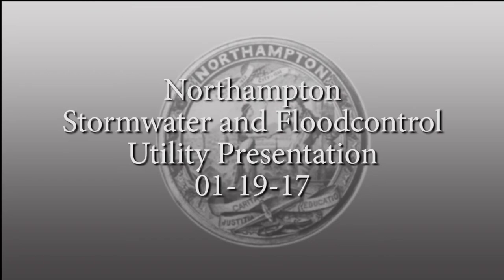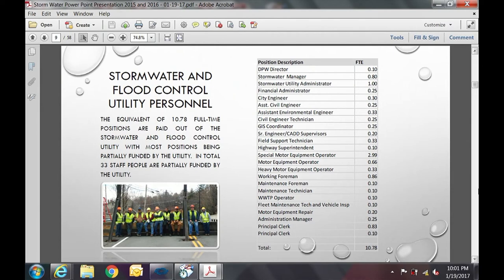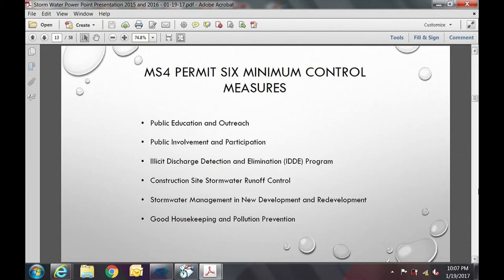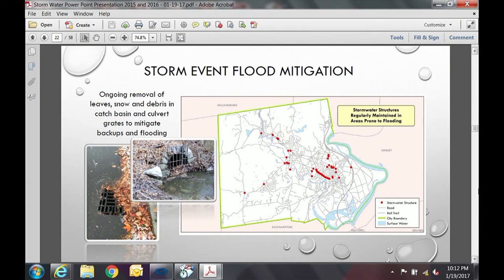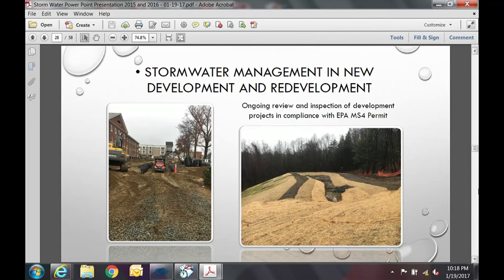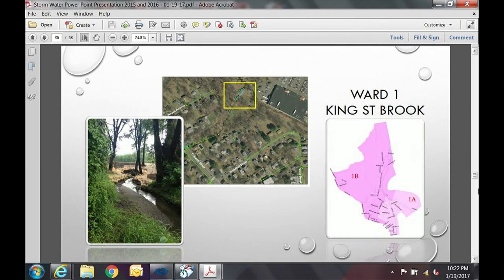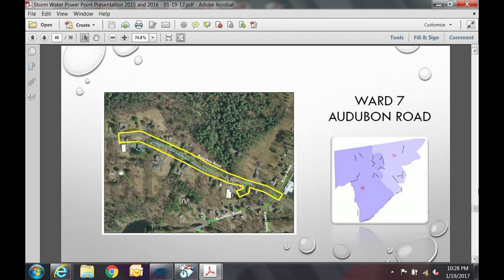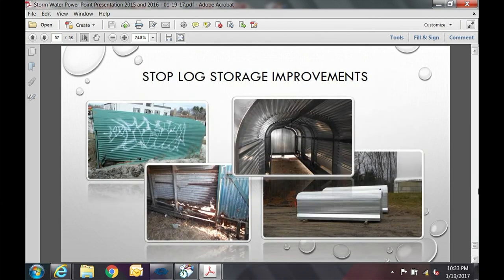Stormwater and Floodcontrol Utility Presentation 01/19/17